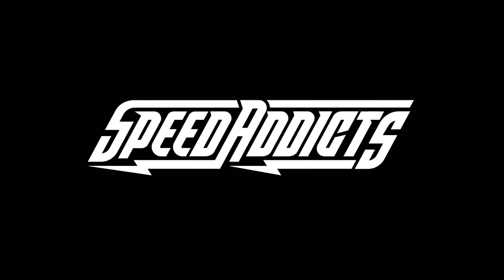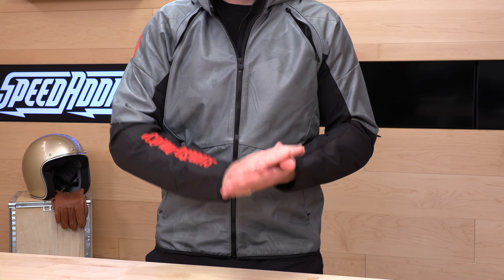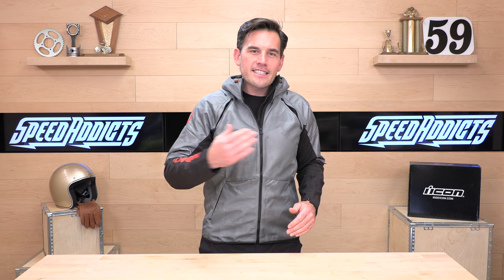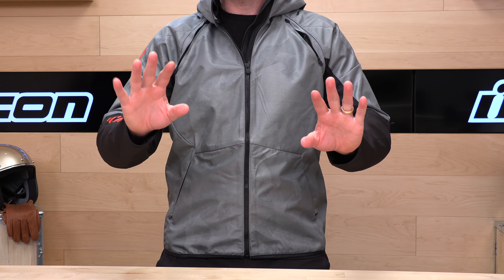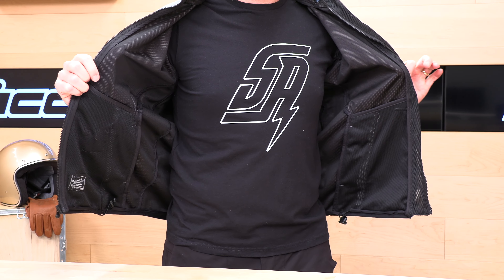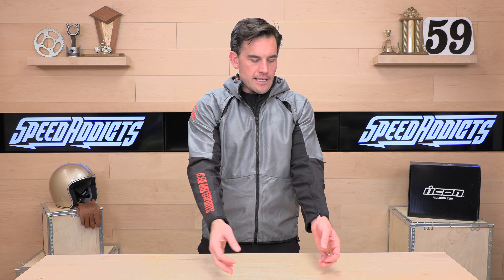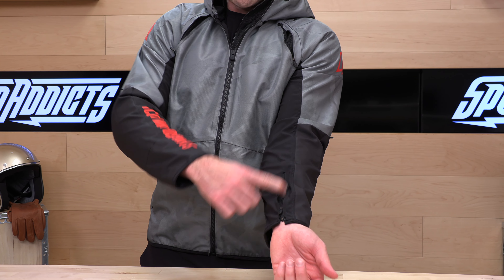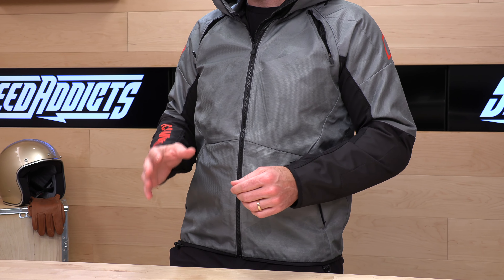Icon Airform Jacket Review at SpeedAddicts.com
ICON AIRFORM JACKET - AVAILABLE NOW AT SPEEDADDICTS.COM

ICON sport fit
Durable 420D polyester chassis with internal reinforcements
AirFly center front stowable mesh panel
Chest and back zippered vents
Stowable hood
Vented cuff zippers
Waist adjuster draw cord,
Weather-resistant level WP1